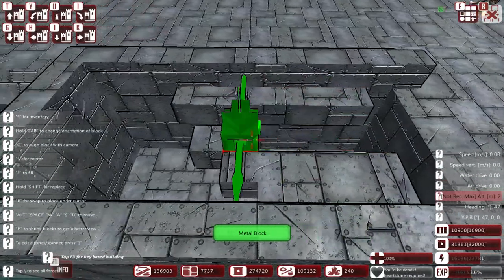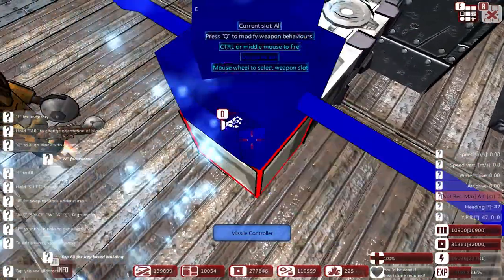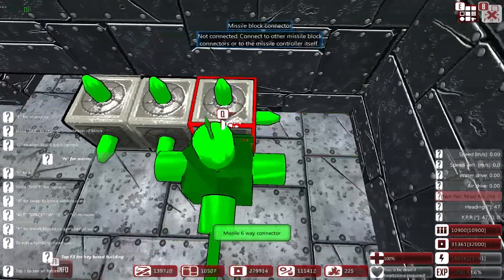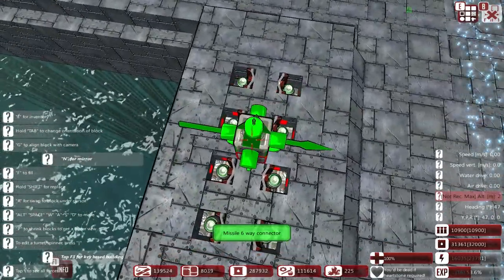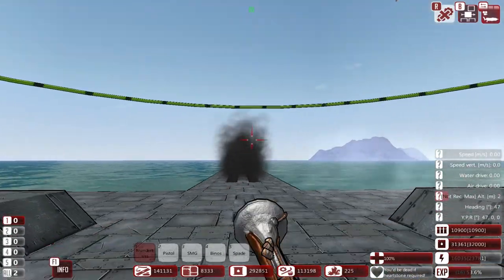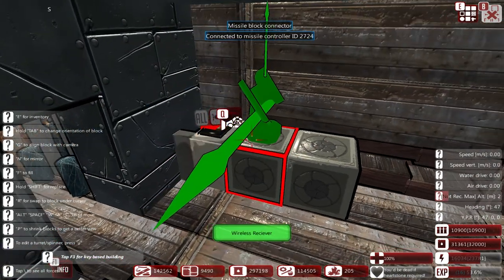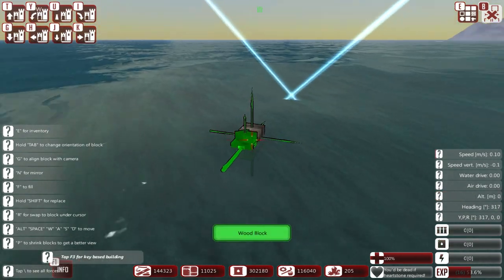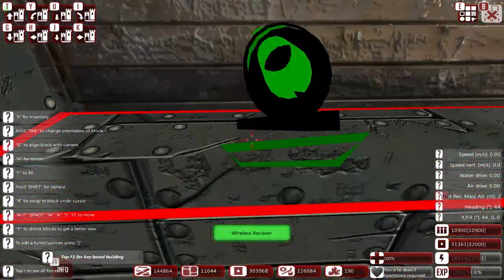From The Depths Episode 2- Problems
Still new. Need help. Too stubborn to ask :/
I'm stupid. Weapon controlers...